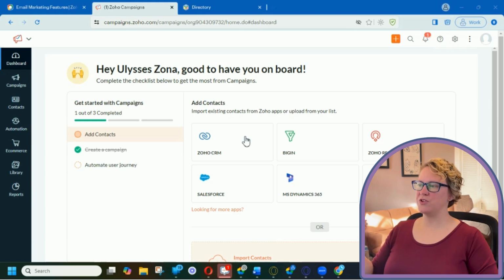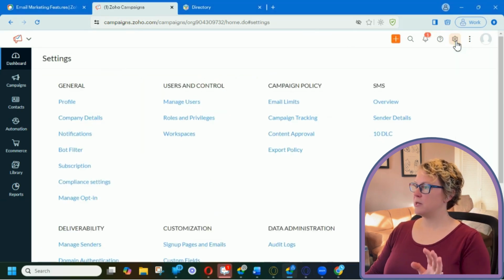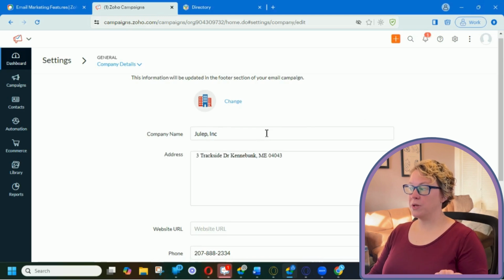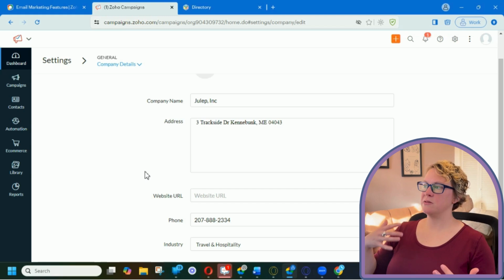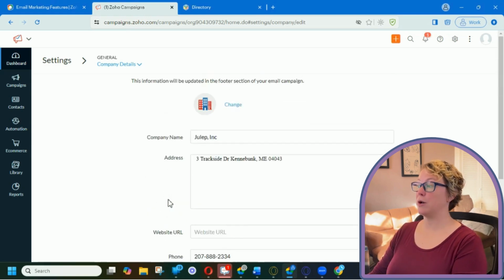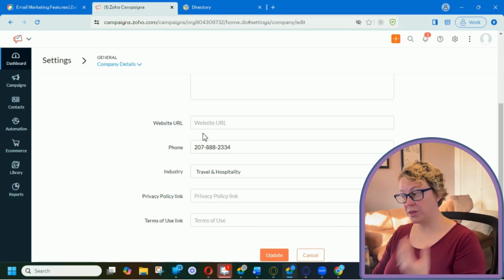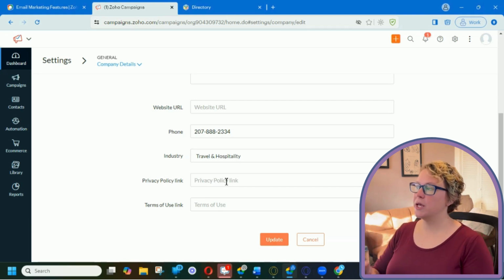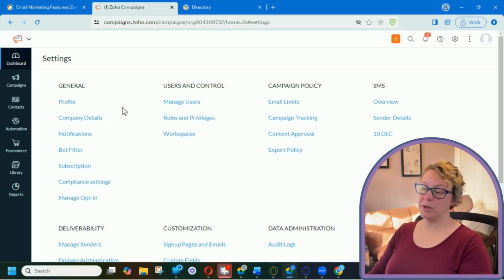Zoho Campaigns - Company Details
In order for your Campaign to be sent, your Company Details must be thoroughly inputted into Zoho Campaigns. Jessica's here to show you how!

Why Woggle?